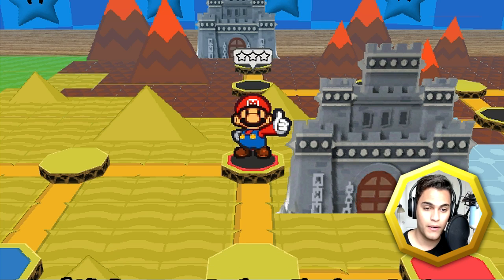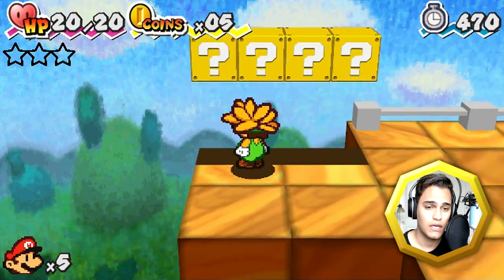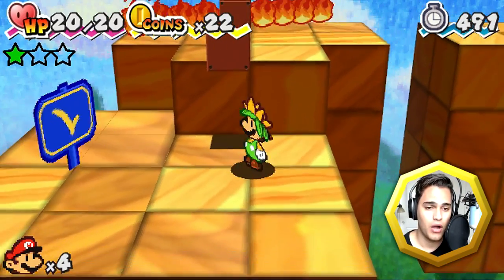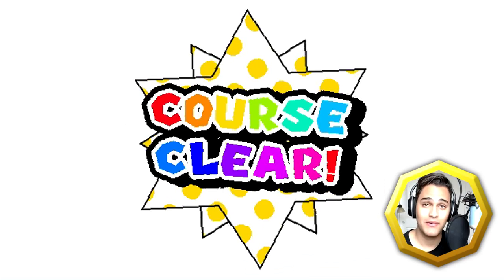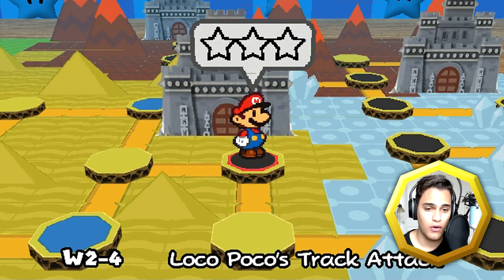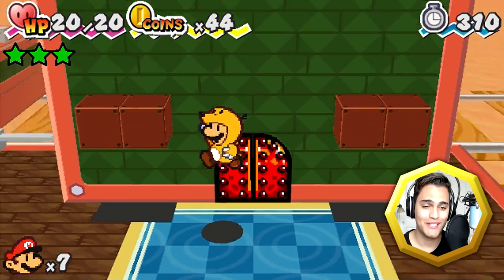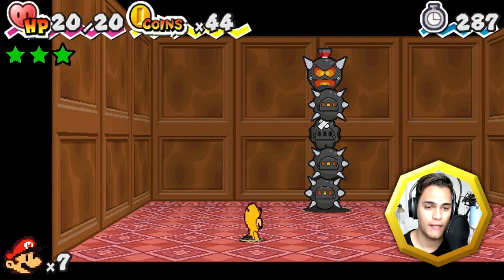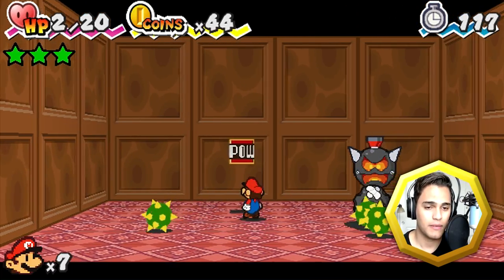Paper Mario 3D Land - Part 4 - The Armored Pokey! w/Facecam!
This is a fan-made game of Super Mario 3D Land and Paper Mario, made by DJ Coco!  Let's get this video to over 1,000 LIKES for my first FaceCam Let's Play! :D

If you want to play this game for yourself, check out these links!

In this episode of Paper Mario 3D Land:
- World 2
W2-3 - Perilous Platform Panic
W2-4 - Loco Poco's Track Attack